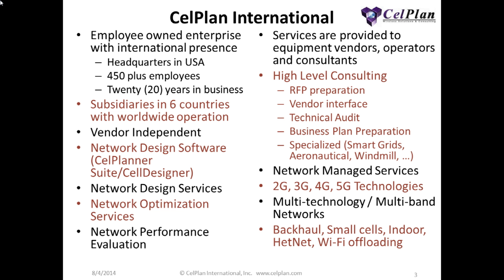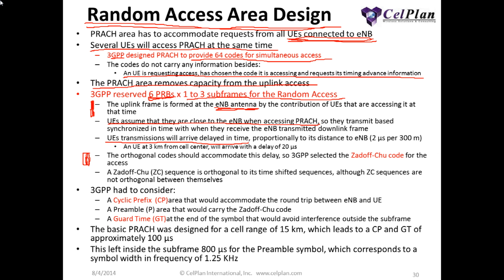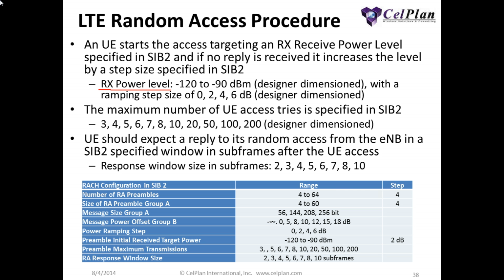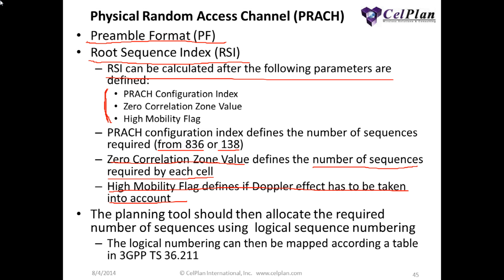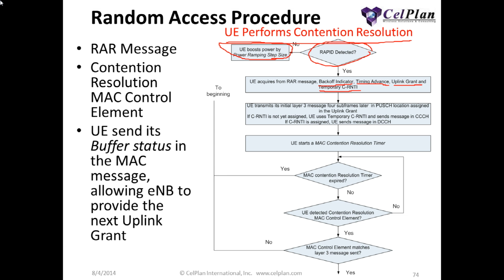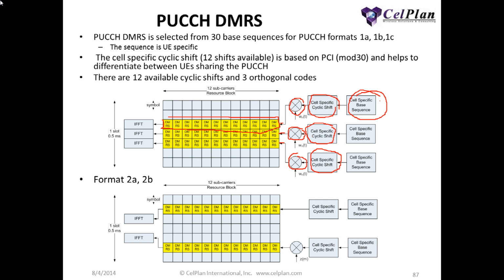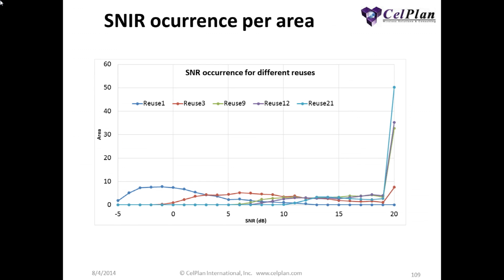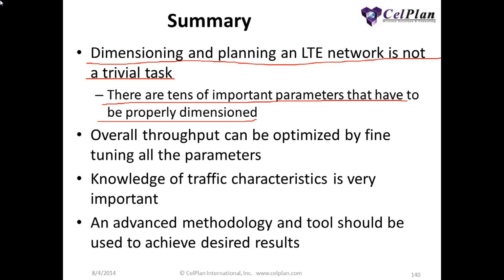WEBINAR 5 - PART2: What LTE parameters need to be Dimensioned and Optimized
Part 2 of an Educational Webinar on, "What LTE parameters need to be Dimensioned and Optimized"

This is Part 2 of the 5th webinar of the 2014 CelPlan Webinar Series. In our session we discussed topics such as the LTE parameters that have to be dimensioned or planned, and also the LTE resources that should be optimized, as in any cellular network, with considerations for ICIC and other techniques.

Part 1 of this webinar is available as a seperate recording.

If you missed any of the previous webinars, you may view the recorded sessions by visiting our